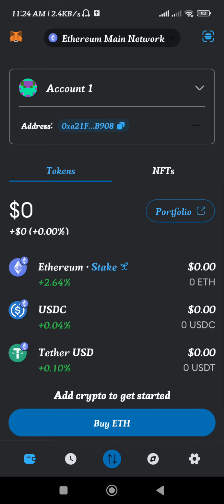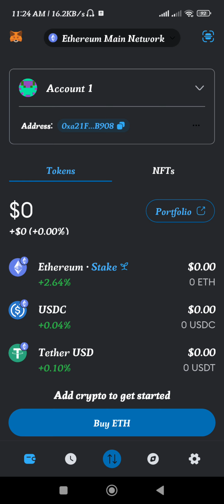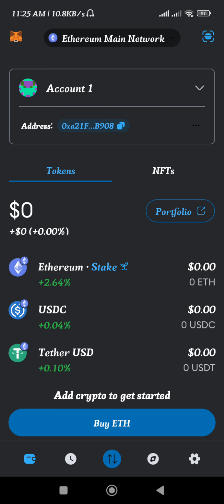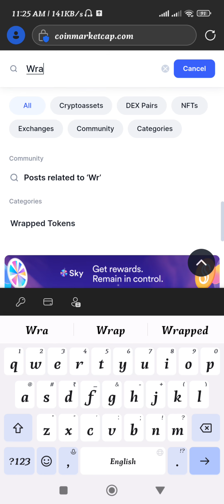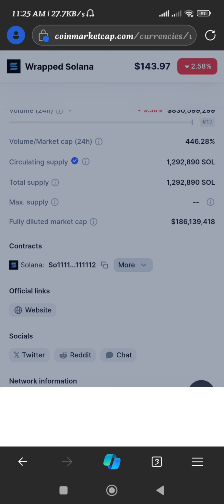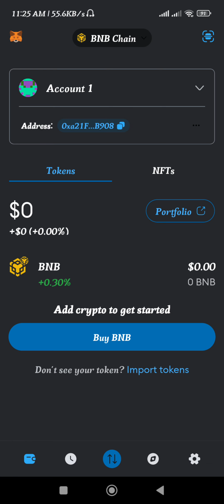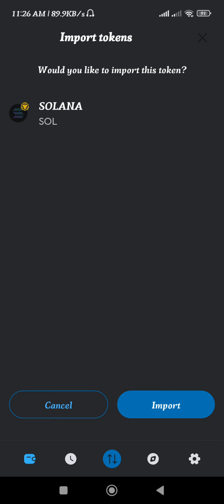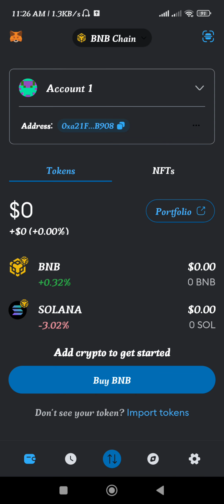How to Add Solana Network in MetaMask | How to Connect Solana Network in MetaMask 2024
Welcome to Token Tutorials! In this video, I will show you How to Add Solana Network in MetaMask